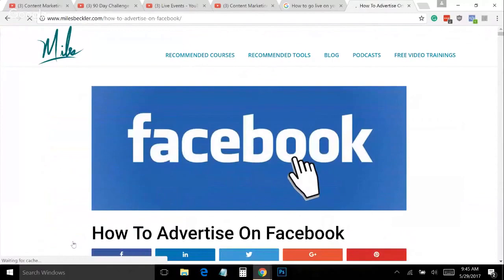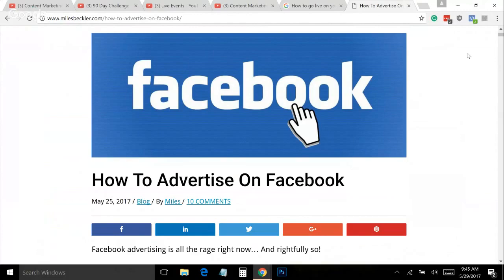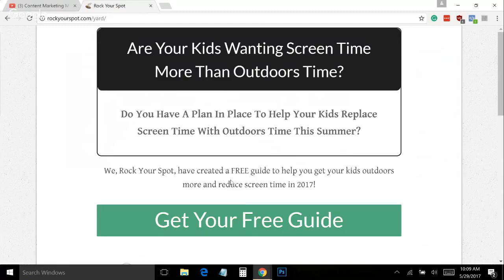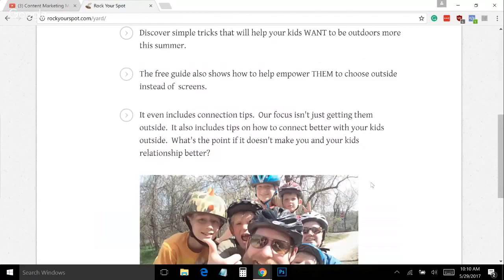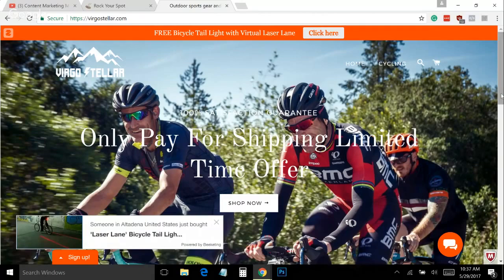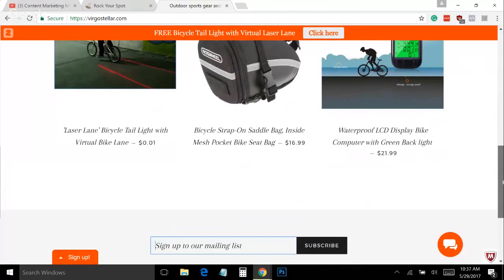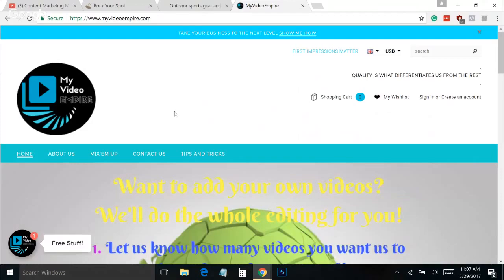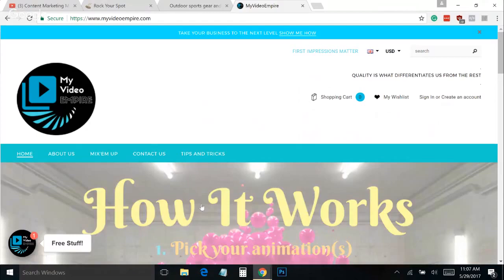Content Marketing Mastermind - Phase 2 Of Your Content Marketing Strategy For SEO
Ready to drive more traffic, leads, and customers via SEO from the search engines?  This video shows you exactly what you need to do in order to optimize your content for success.

The first livestream had some technical challenges and I ended up recording a second version after the livestream cut out.

This includes an overview of the Content Marketing 2.0 concept and then gets into the question and answer session.

We do a few funnel reviews.

We talk a ton about content marketing and how to focus your energies with content marketing to get the most results for your time.

Had some fun on this one and many fantastic questions that are highly relevant to so many... Defnitely a must watch!